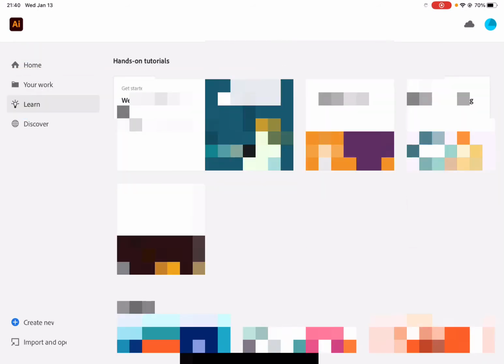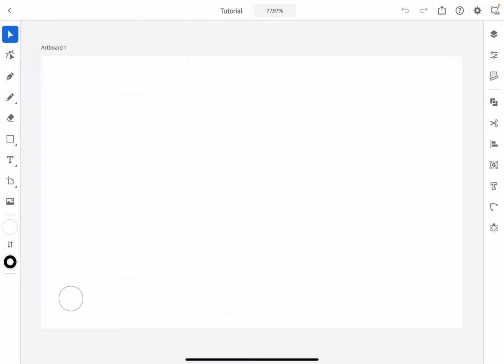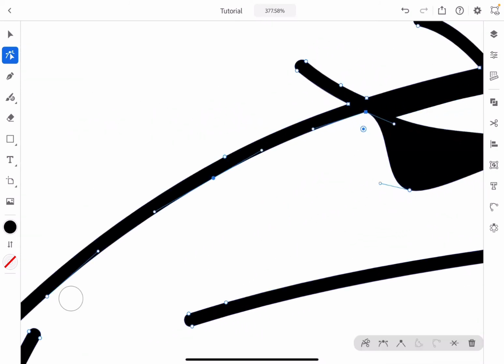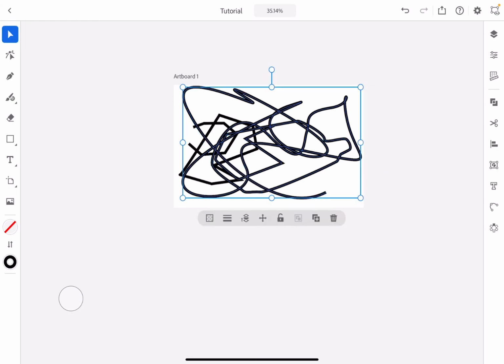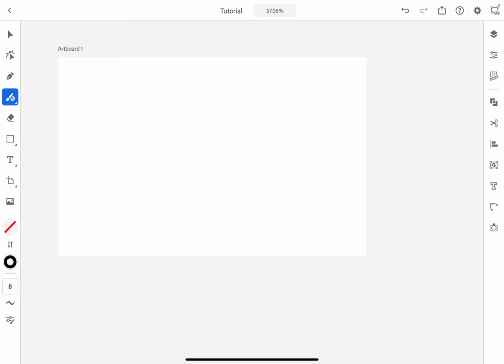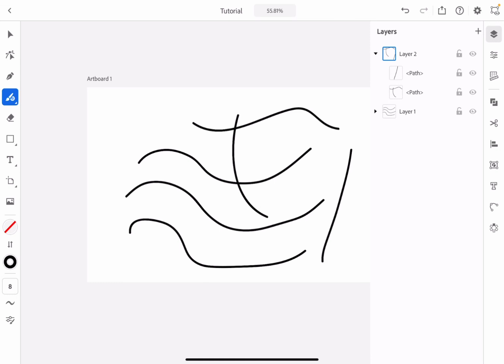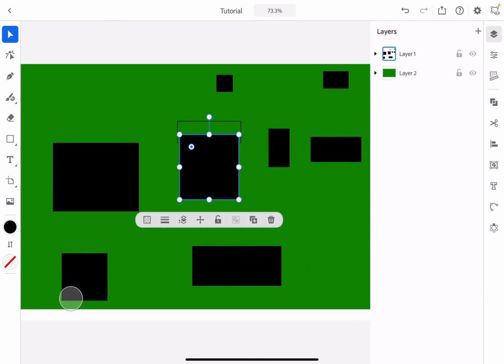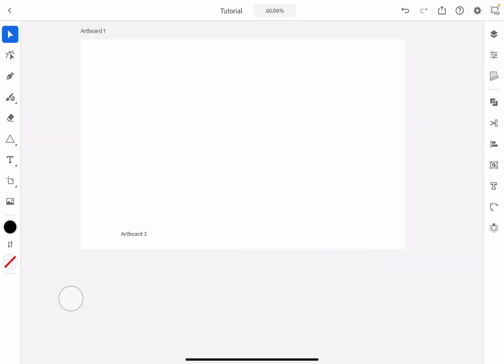HOW TO USE ADOBE ILLUSTRATOR ON IPAD part 1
Hello guys and today I am doing a video series on how to use adobe illustrator on iPad! This is part one of the series and I hope this all makes sense to you. The video is kind of long but I am putting chapters in the video to make it easier for you to navigate the video for what you need.
and it helps the channel a lot, also I will be doing a 30 subscriber special
is the 30th subscriber will get to help pick the 50 sub special!